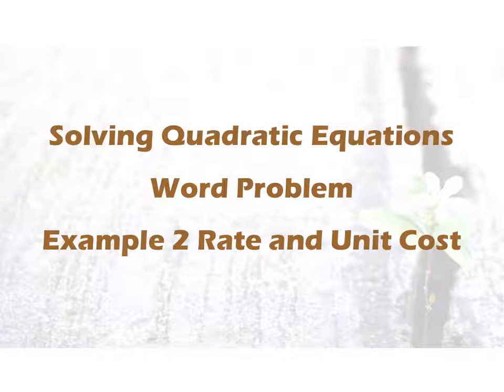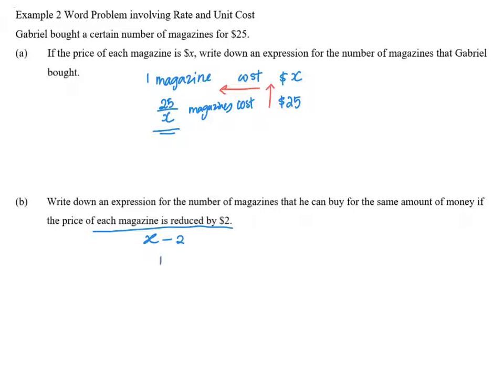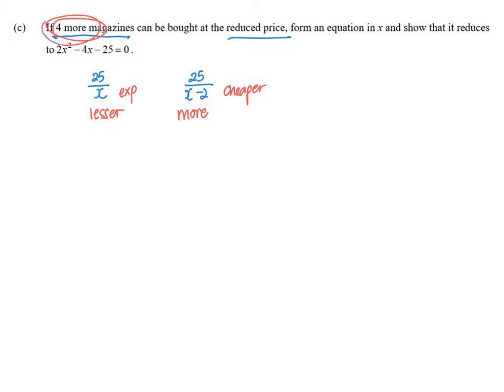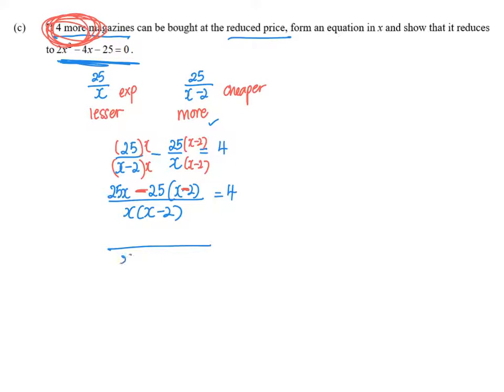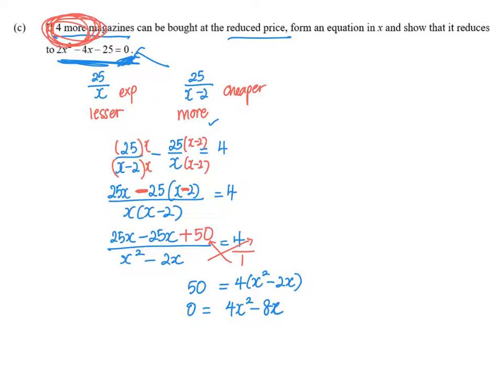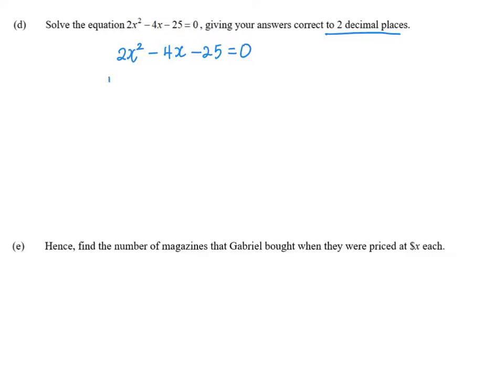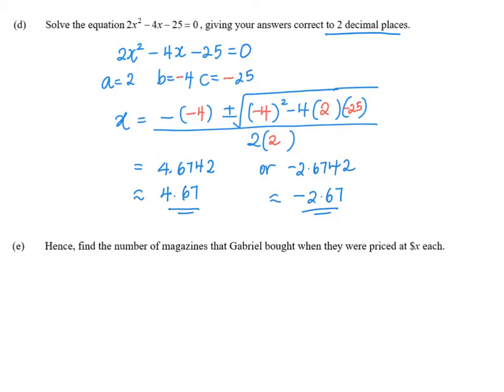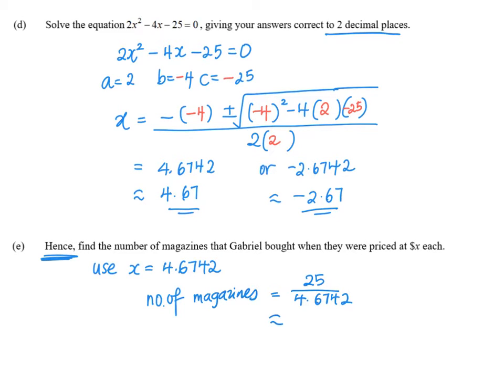Sec 3NA Quadratic Equations Word Problem involving Rate and Unit Cost